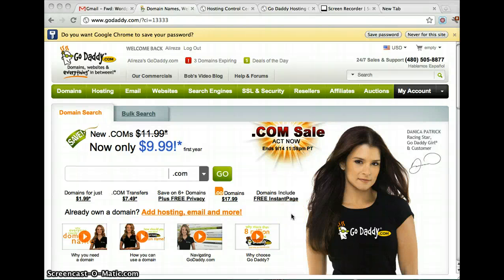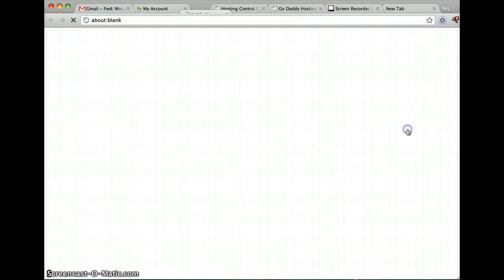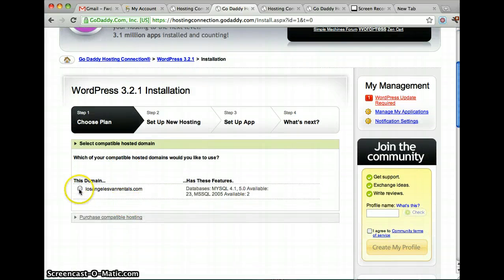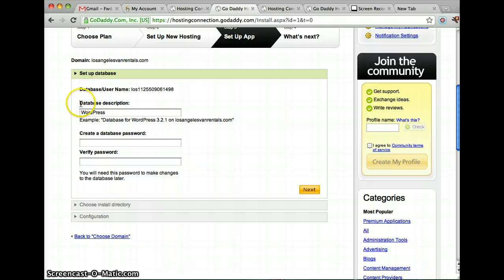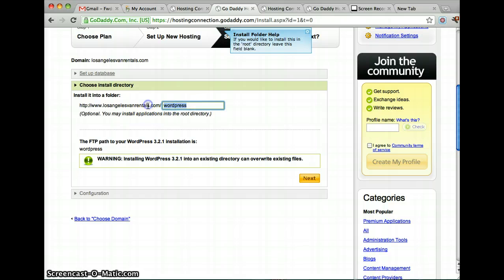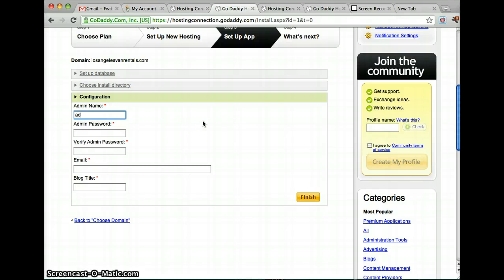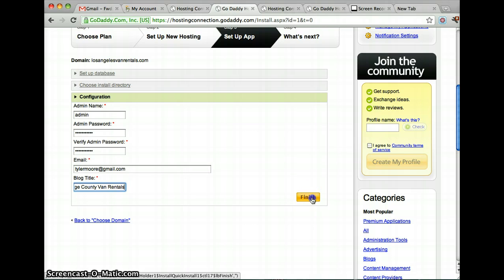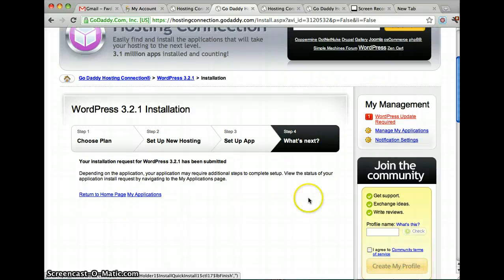Install Wordpress on GoDaddy